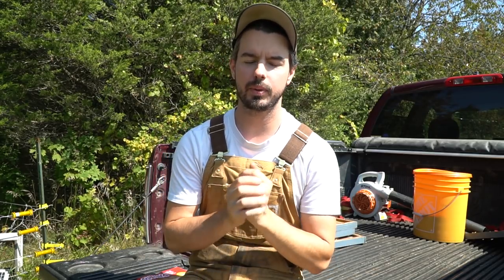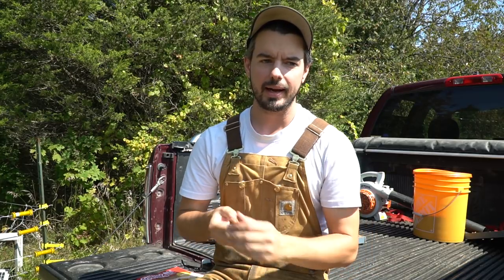Fall Beekeeping Preparing for Winter Part 1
This is part 1 of me talking about the fall management of my honey bee colonies. Specifically as it relates to the management of single brood chambers. It's a lot of me talking, I apologize. I've been grinding lately and haven't been able to get much footage. But there's not much to show anyway. Just think about how you need to manage mites.
Part 2 will be shorter and just focus a bit on feeding the colonies.

Apidologie article. Guzman et al, 2010